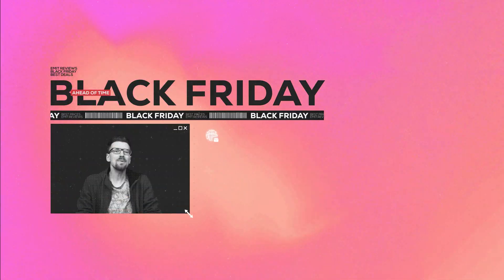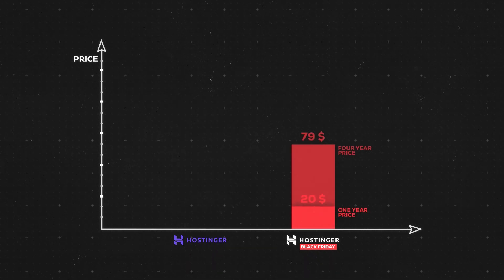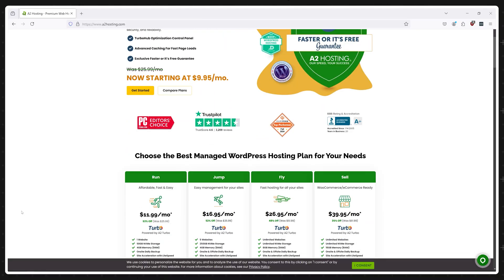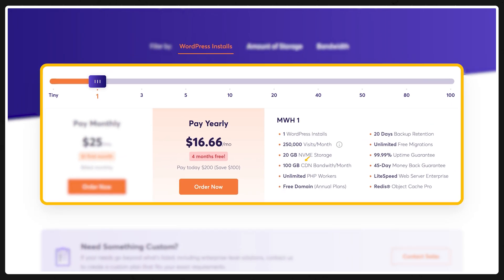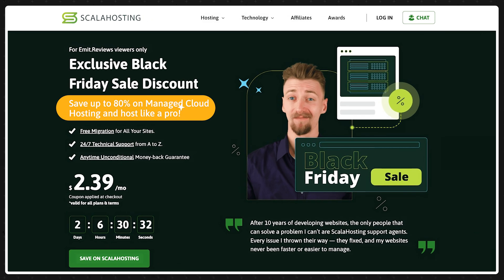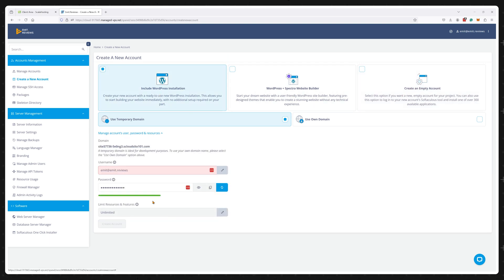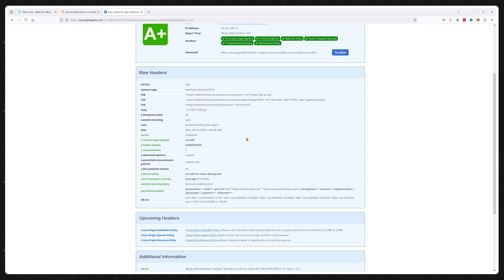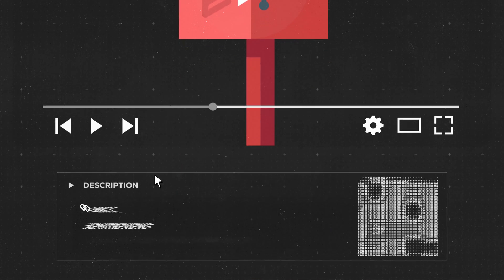Best Black Friday Web Hosting Deals of 2024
Here are all of the best black Friday web hosting deals of 2024 in one place.

Companies, that started their black Friday sales. But I didn't have time to include them in the video:

I've spent my whole October and November gathering the best black Friday web hosting deals of 2024 to bring you the BEST discounts and largest savings ahead of time. I've gathered several optional that ar off by as much as 65% this season. So, you could choose the best option for you!

Timestamps:

00:00 — How I got The Data
00:25 — The BEST Deals
00:56 — $1.65/mo Best For Beginners
02:05 — $9.95/mo Best e-Commerce Plan
03:10 — $16.66/mo Best "All-Rounder"
04:25 — $11.98/mo Best for POWER Users
05:56 — $2.5/mo Best for New Web Devs
07:21 — How much u save?